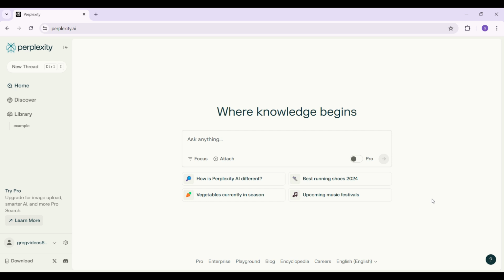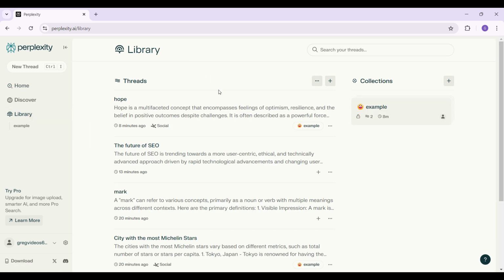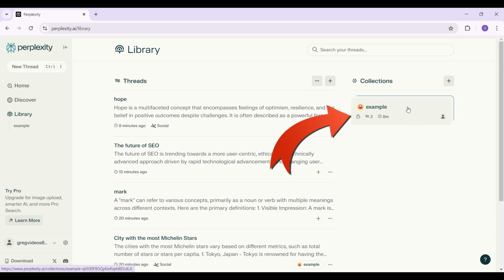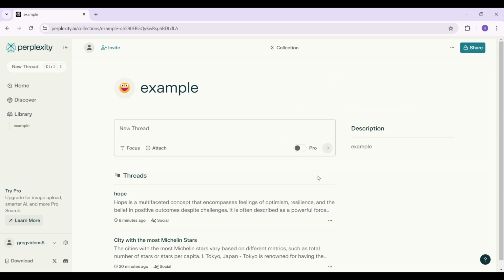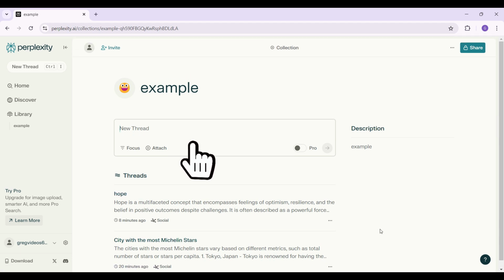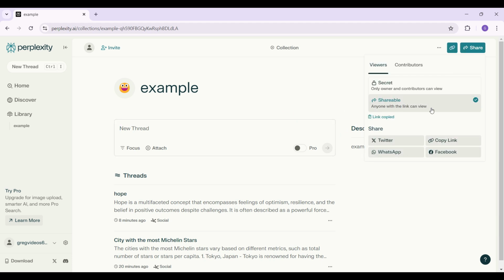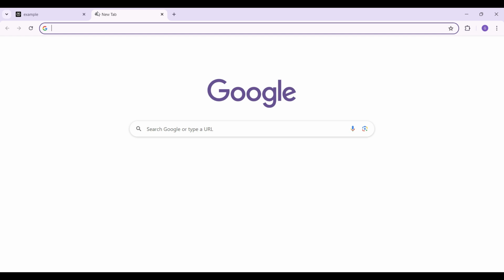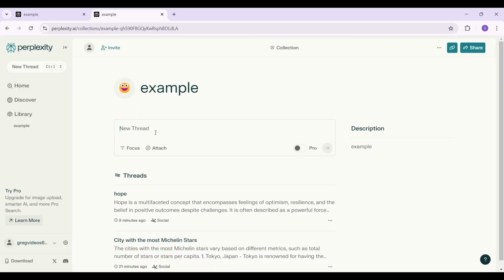How to Share a Collection in Perplexity AI | Collaborate and Share Insights 2024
Looking to share your research collection in Perplexity AI? This guide provides detailed steps on sharing collections, helping you collaborate effectively and share your curated insights with others. Learn how to make teamwork seamless in Perplexity AI.